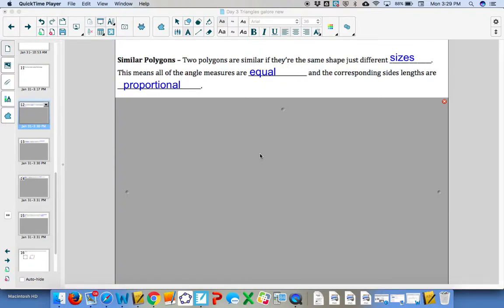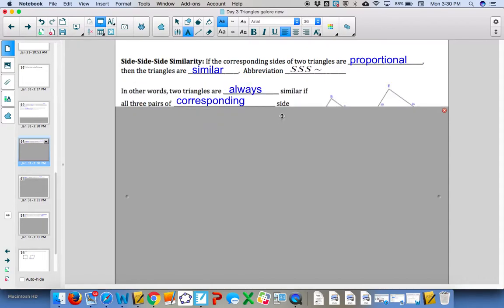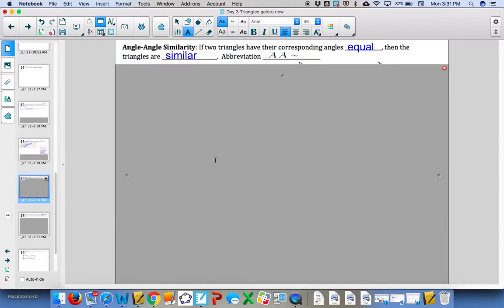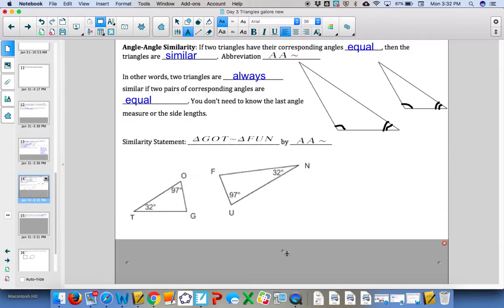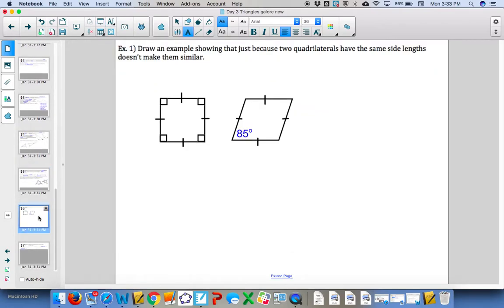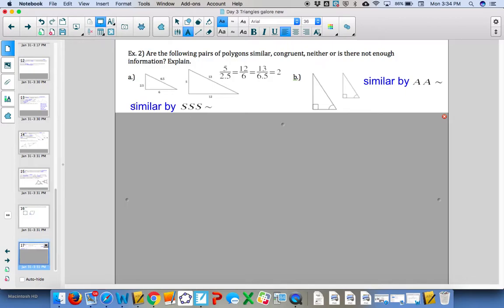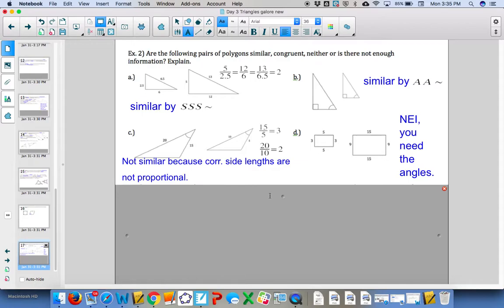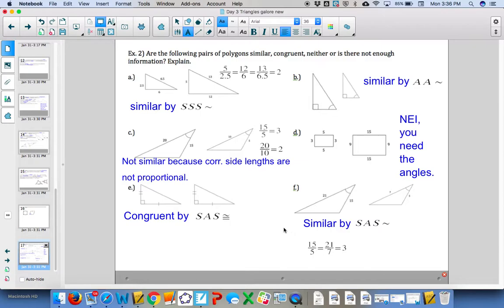Triangle Similarity Shortcuts